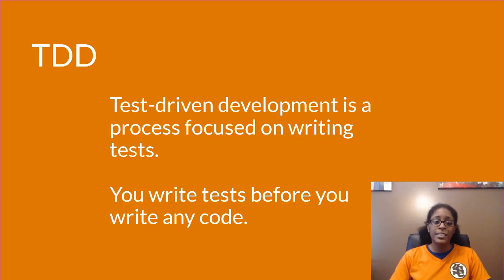Testing With TDD and BDD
Learn about the test driven development and behavior driven development methodologies.